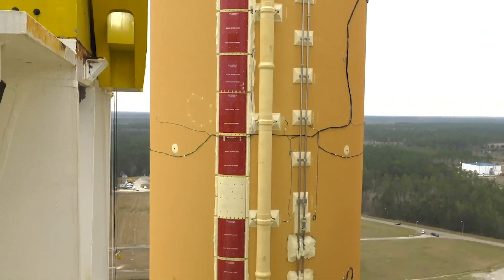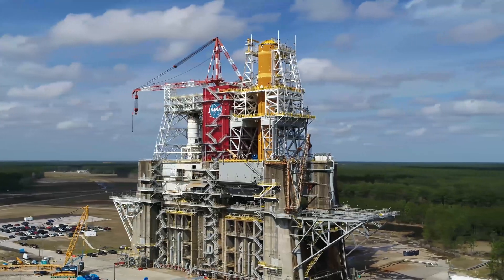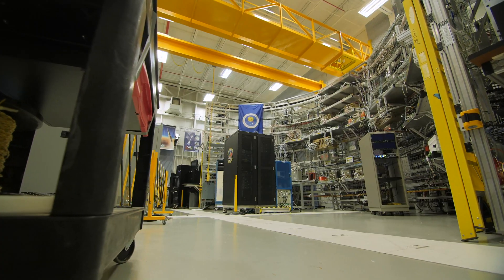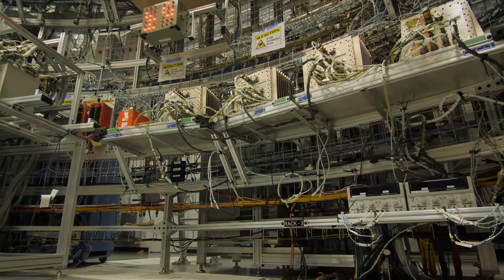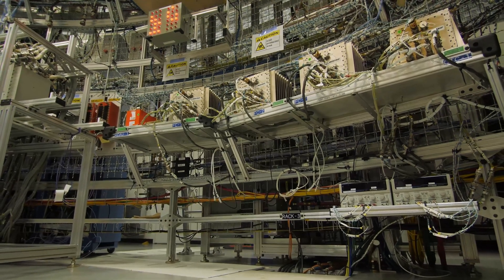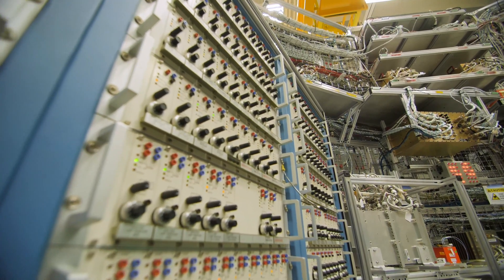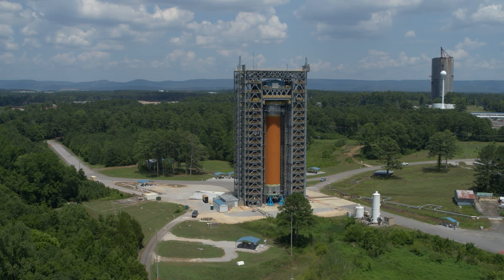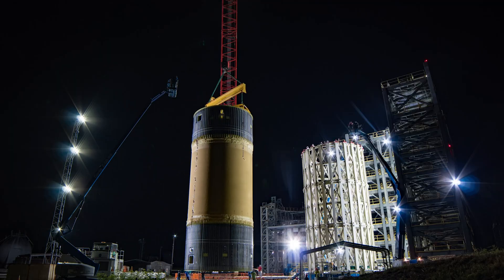NASA Stages Manager Discusses Space Launch System Green Run Hot Fire Testing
What does it take to test the largest rocket stage NASA has ever produced? As teams prepare for the upcoming hot fire test, Julie Bassler, manager of the Space Launch System Stages Office at NASA’s Marshall Space Flight Center in Huntsville, Alabama, discusses Green Run testing. In this video, Bassler speaks with NASA communications specialist Kristen Hill inside the Systems Integration Lab at Marshall about the software and avionics testing and other tests conducted at Marshall that made the Green Run test possible. Each of the eight tests in the SLS Green Run test series is designed to gradually bring the SLS core stage to life for the first time. The test campaign cumulates with a hot fire test with all four RS-25 engines firing simultaneously. The 212-foot-tall core stage was installed into the B-2 Test Stand at NASA’s Stennis Space Center near Bay St. Louis, Mississippi, for Green Run testing on Jan. 22, 2020. Green Run testing is a combined effort for NASA and its industry partners, Boeing, the prime contractor for the core stage, and Aerojet Rocketdyne, the lead contractor for the RS-25 engines. Prior tests in the Green Run test series evaluated the stage’s avionics, propulsion, and hydraulic systems.

Together with the four RS-25 engines and its twin solid rocket boosters, the SLS rocket produces 8.8 million pounds of thrust to send NASA’s Orion spacecraft, astronauts, and supplies beyond Earth’s orbit to the Moon. Offering more payload mass, volume capacity, and energy to speed missions through space, the SLS rocket -- along with NASA’s Gateway in lunar orbit, the human landing system, and Orion -- is part of NASA’s architecture for deep space exploration through the agency’s Artemis program. No other rocket is capable of carrying astronauts in Orion around the Moon in a single mission.